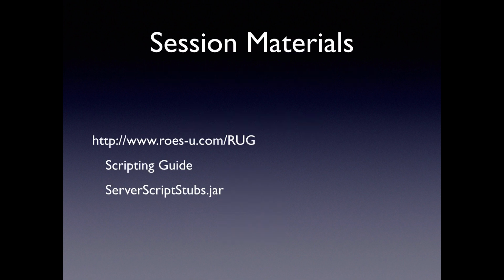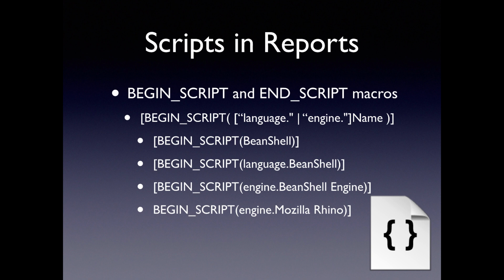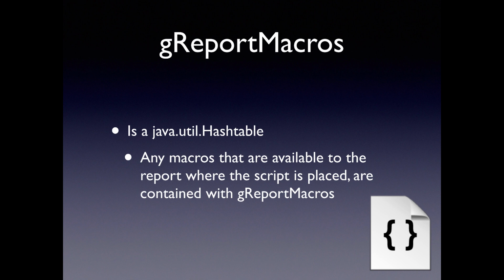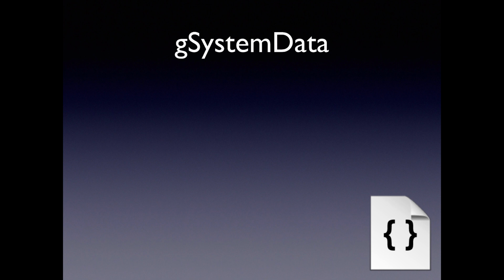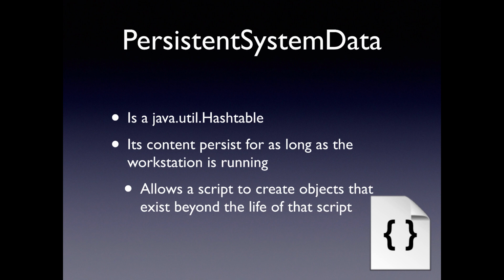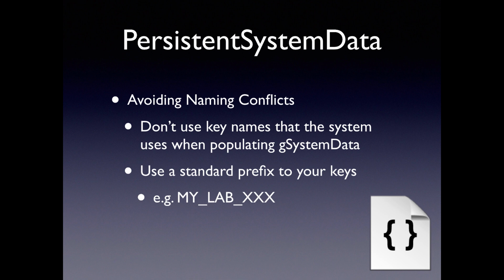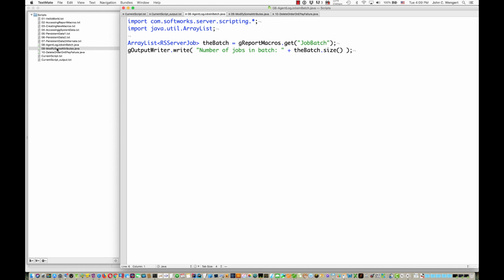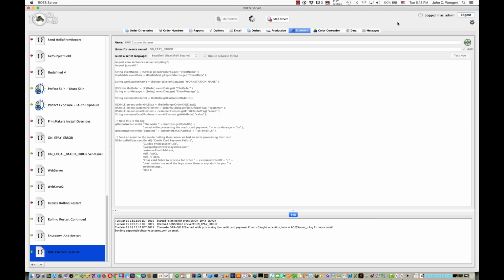IntroToScripting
Introduction to scripting in the ROES Server